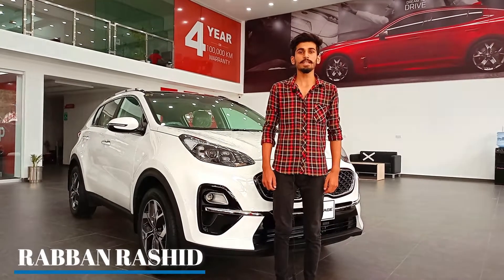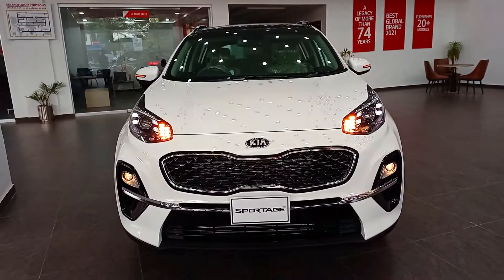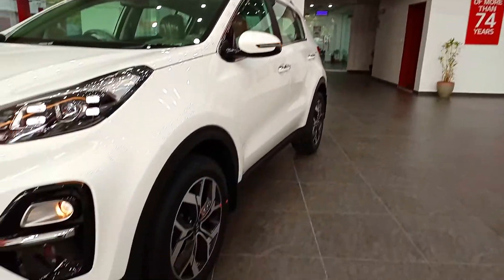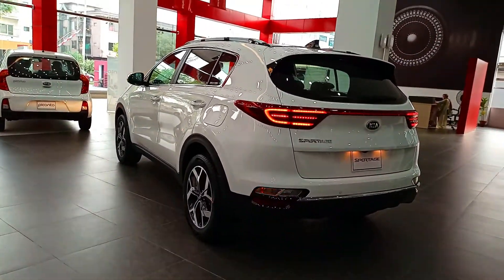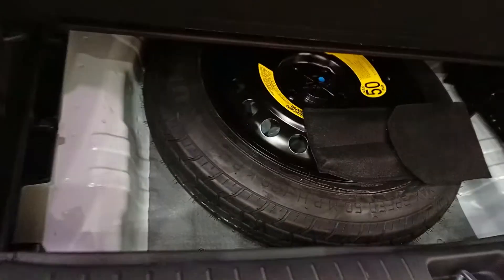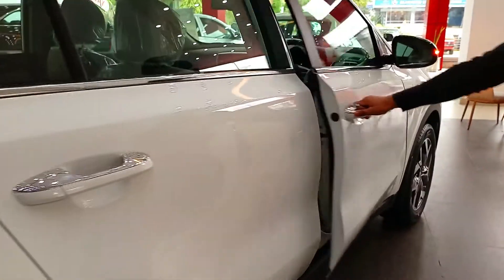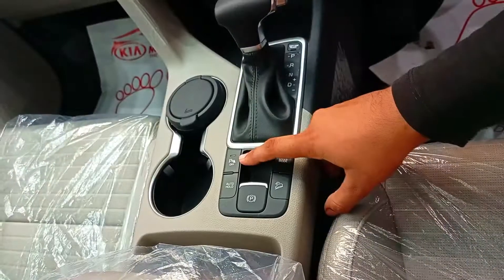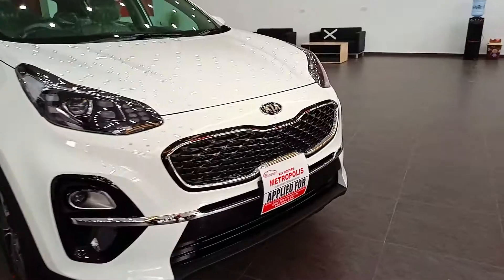Kia Sportage (2021) Short Review || Price, Specs & Features || Pak Rides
Kia Sportage
(1) Engine: 2.0Litre Automatic
 Power: 154Hp
 Torque: 196Nm
(2) Sporty Design
(3) Tigernose Grille
(4) Multi-Functional Steering Wheel
(5) Cruise Control
(6) Moon Roof
(7) Keyless Entry
(8) Digital Climate Control
(9) 2 Airbags
(10) 18'Inch Alloy Wheels
(11) Anti-Lock Braking System
(12) Average: 10-12Km In Litre (Depend Upon Your Driving)
Special Thanks to Kia Motors
If You Want to Buy Visit Kia Motors Showroom
i-9/3, Islamabad, Pakistan